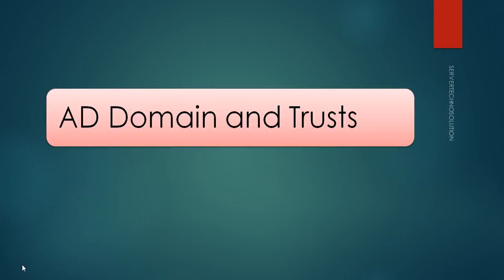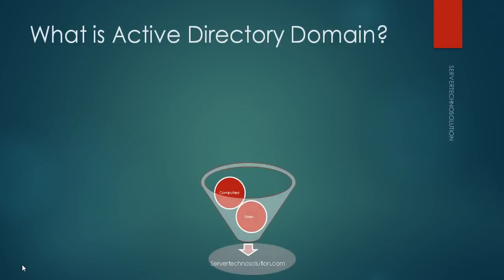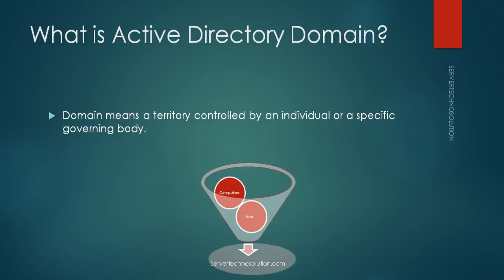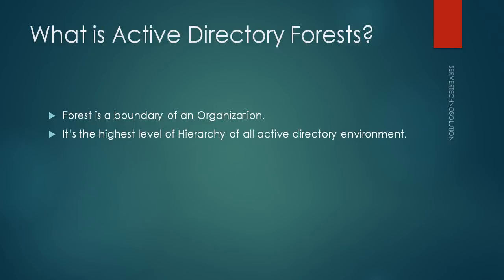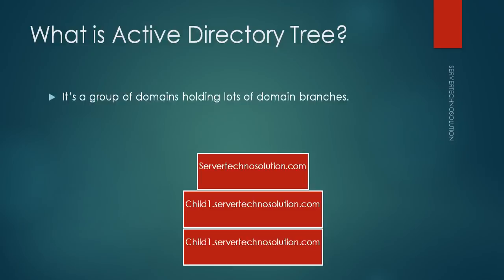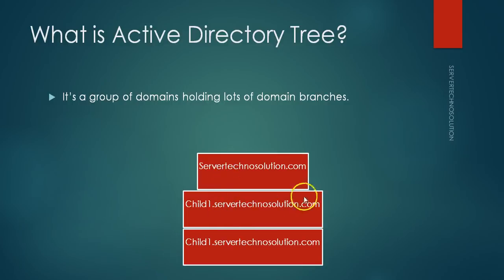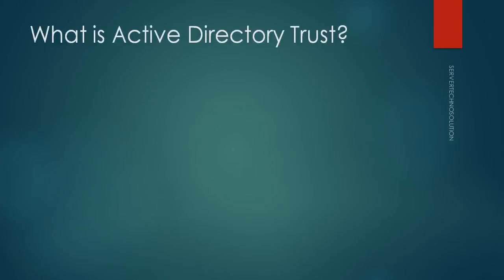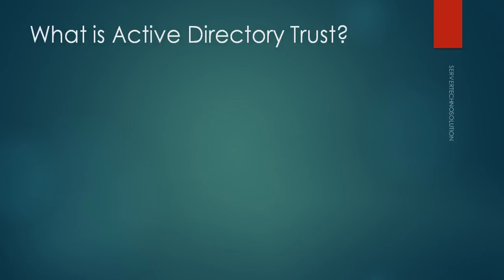Active Directory Domains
This Video Explains about Domain, Forest and trees in active Directory